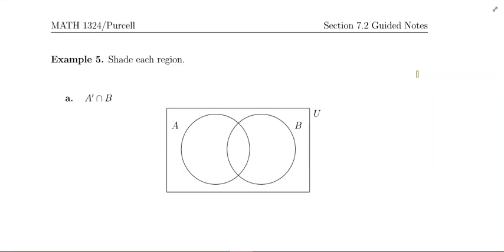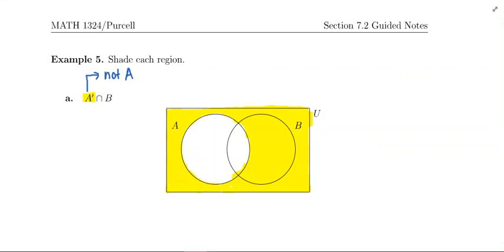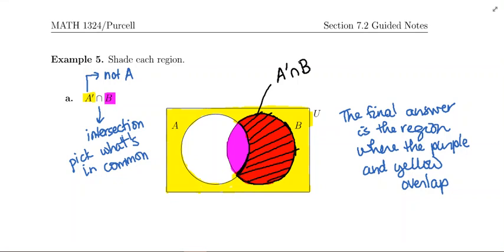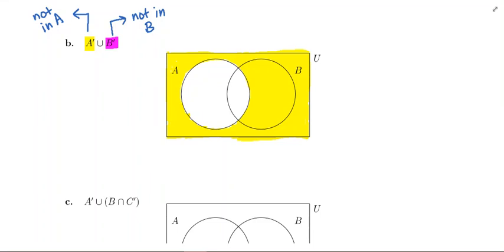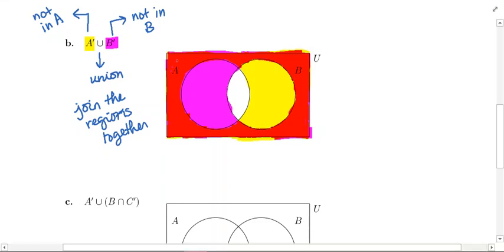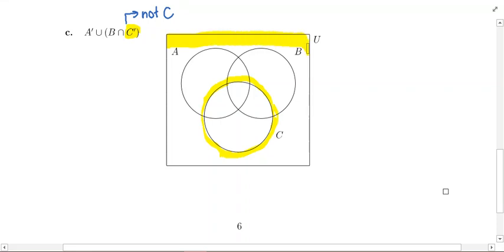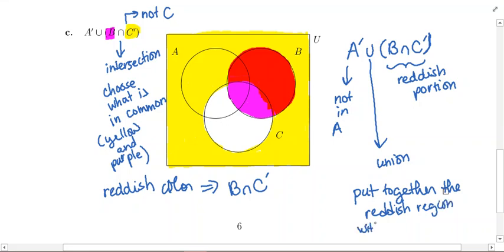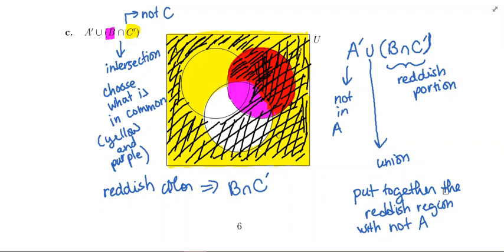7.2 Example 5